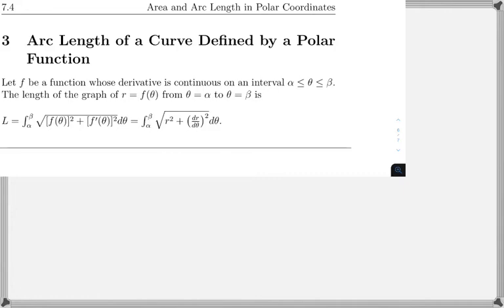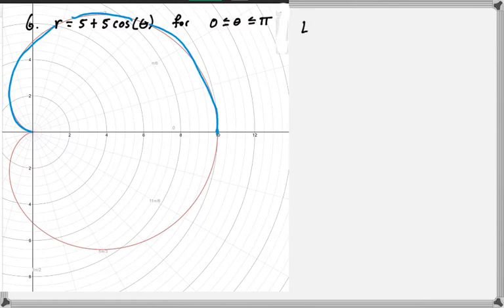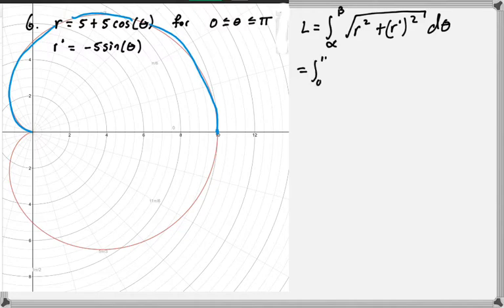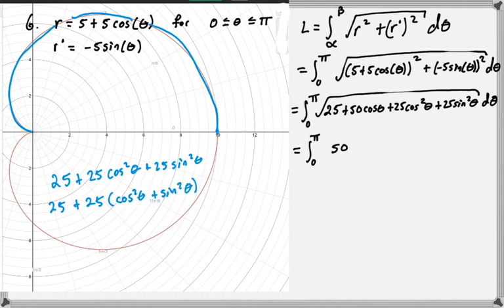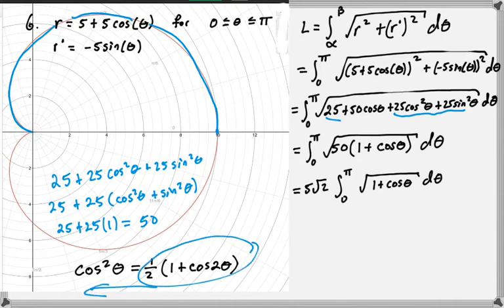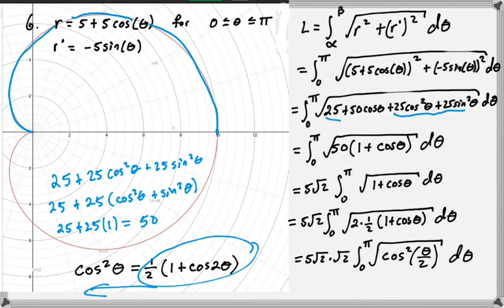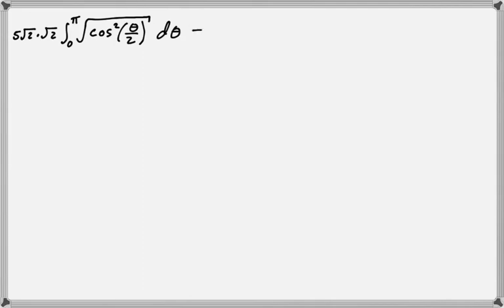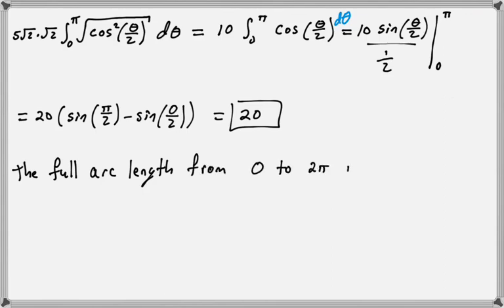Math 2414 7-4 Part 3